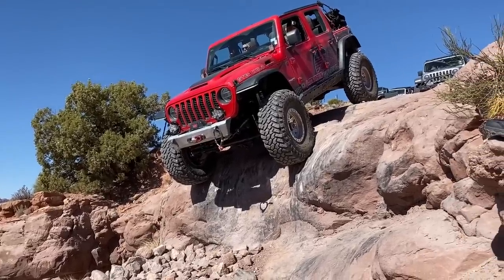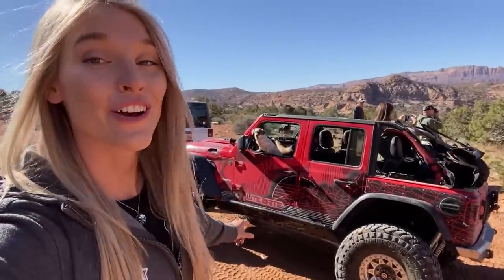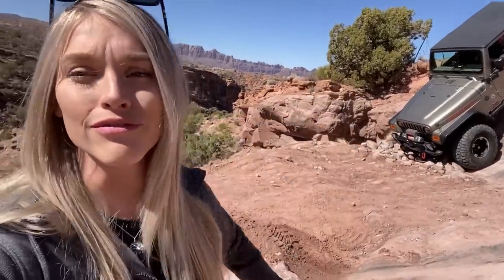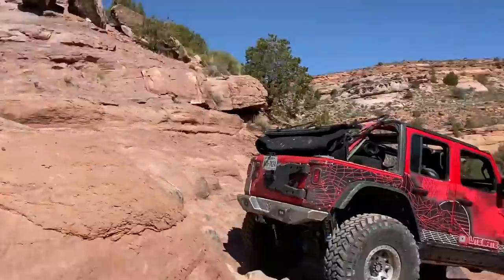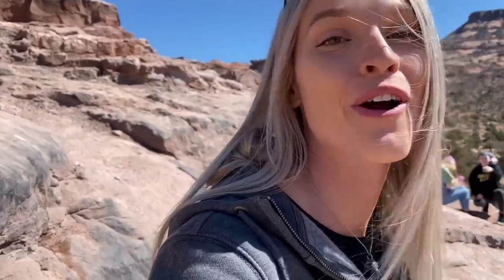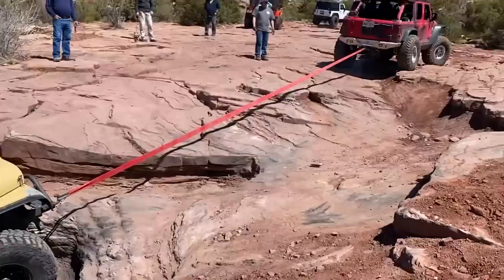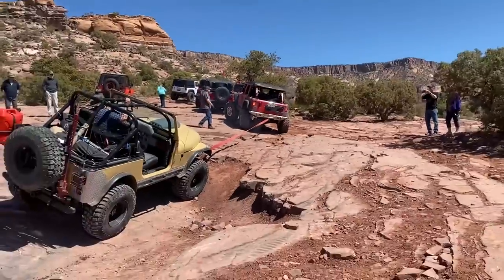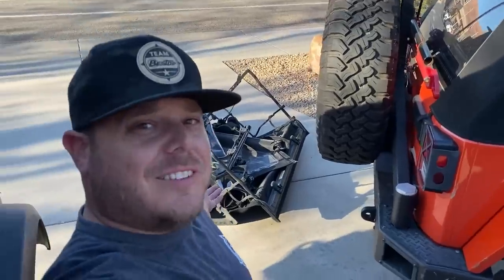STEEL BENDER - EASTER JEEP SAFARI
On our very first day at Easter Jeep Safari, we take our Jeep Wrangler JLUR to the trail known as Steel Bender in Moab, Utah! And since the weather was so perfect, we decide to install a new Bestop soft top after we get off the trail!